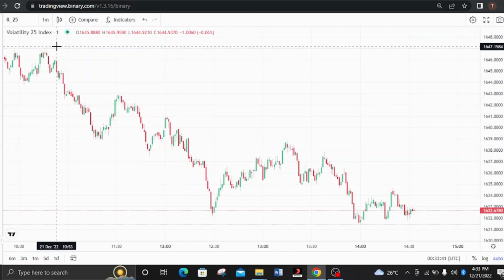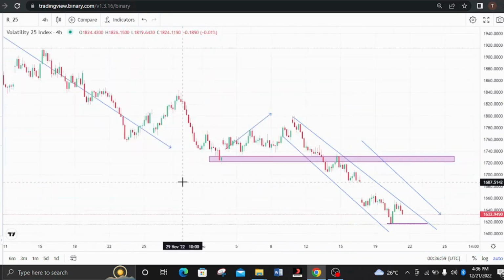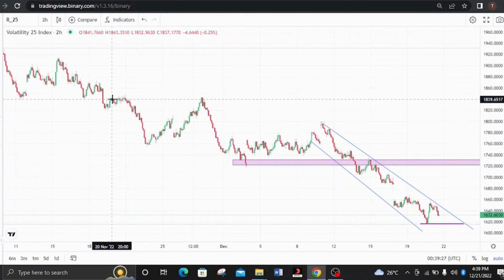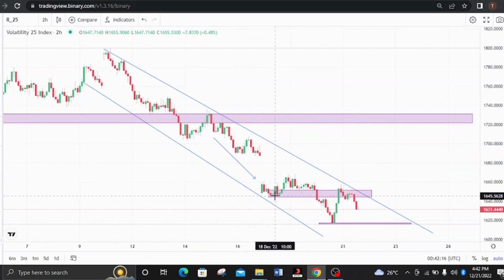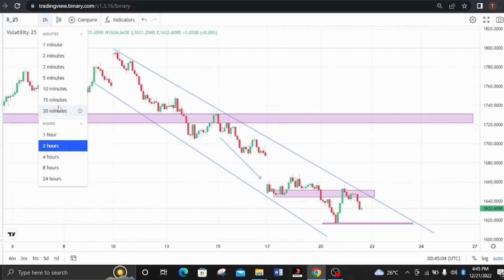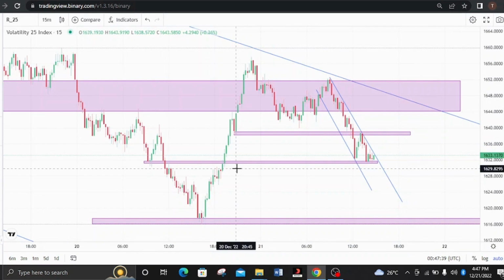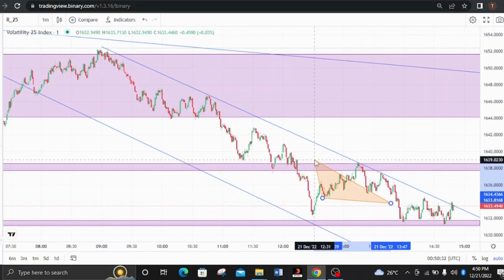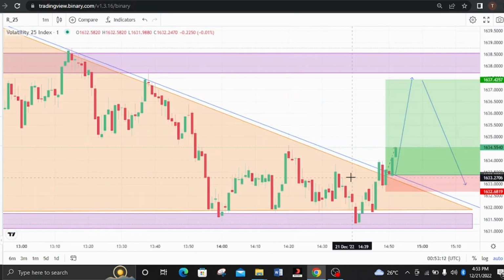Price Action Analysis for Volatility 25 Analysis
Recommended Broker: Deriv Limited Pty

RISING MARKETS (PTY) Ltd.
Only working on weekdays, from 08H00 to 17H00